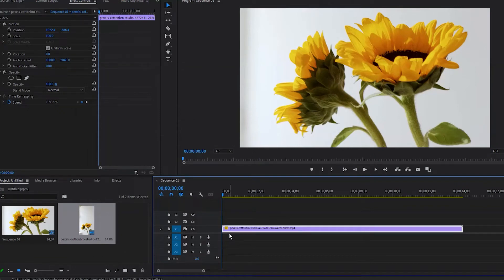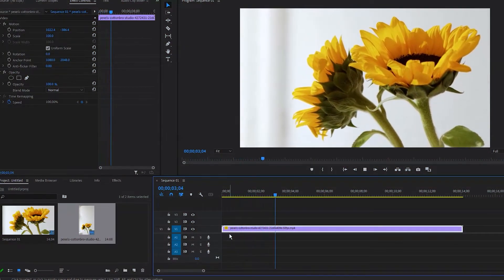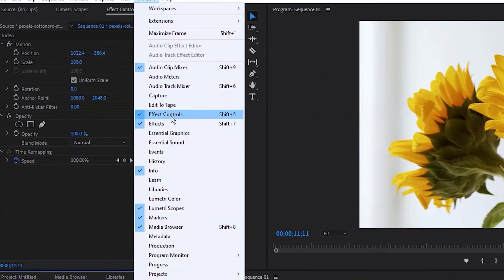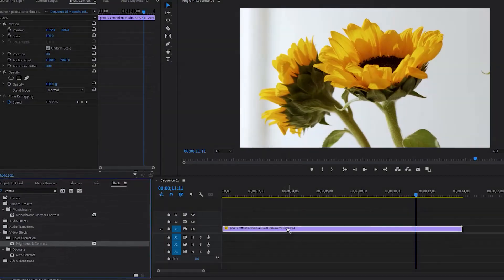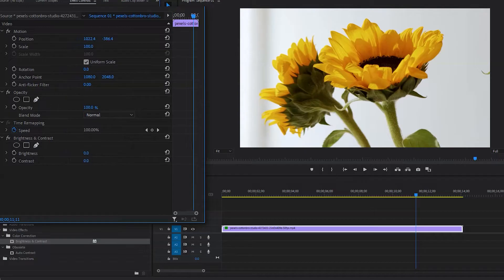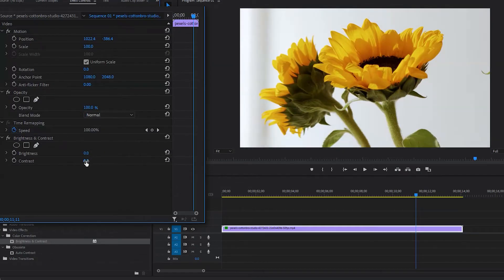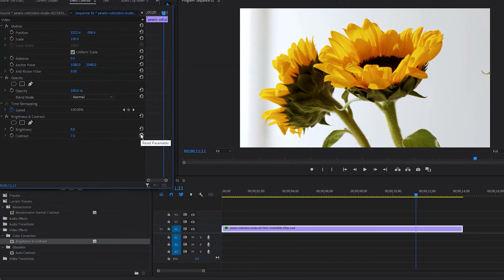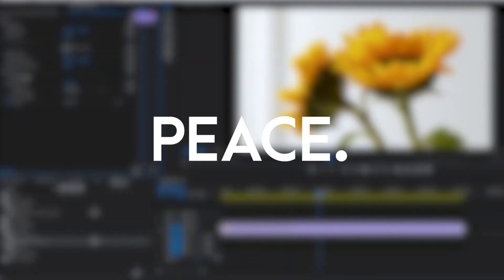How To BRIGHTEN And LIGHTEN Video In Premiere Pro | Adobe Premiere Pro Tutorial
How To  BRIGHTEN And LIGHTEN Video In Premiere Pro Tutorial

► ABOUT TUTORIAL ▶️

In this Adobe Premiere pro Tutorial I Will Show You How You Can Change BRIGHTNESS And Contrast In Adobe Premiere Pro With Quick And Easy Steps!